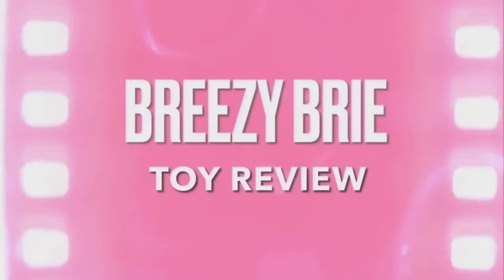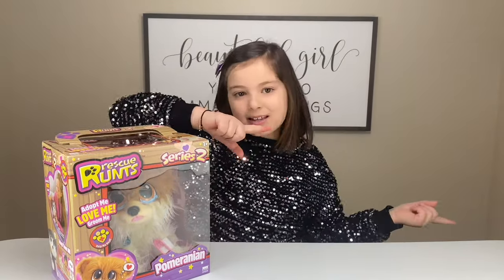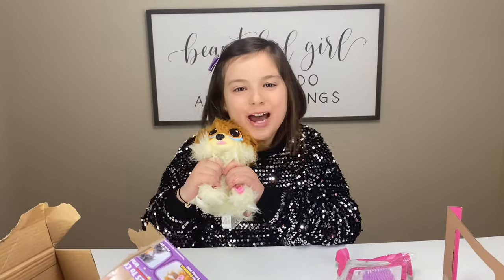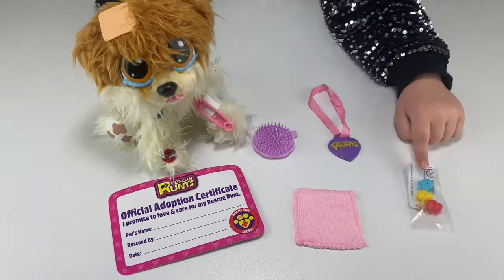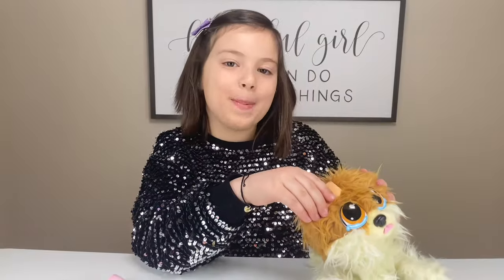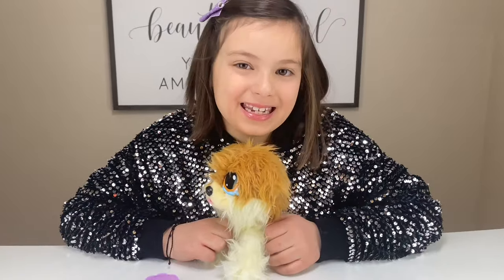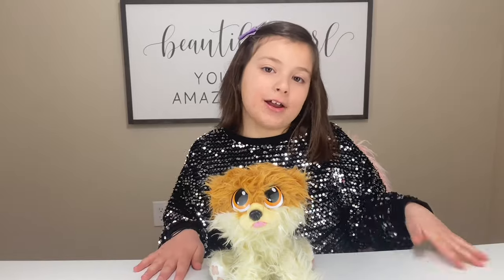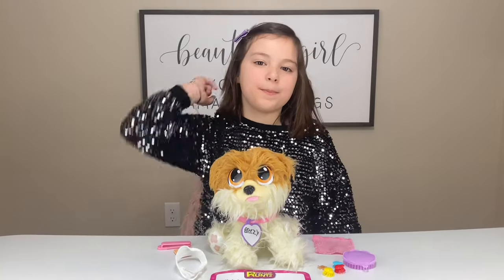Unboxing Rescue Runts Pomeranian Series 2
Now there are even more Rescue Runts to adopt, groom and love with Series 2: help me heal! These runts need even more love and care to nurse them back to health. Rescue Runts pets arrive on your doorstep with matted fur full of fleas, dirty paws and boo-boos. Each pet comes with new healing accessories like a cone or cast to decorate and re-usable band-aids and bandages. Use the included grooming kit and healing accessories to pluck out the Fleas, remove their bandages, cast or cone, clean their paws, wipe away their tears and brush their fur. Search carefully through their fur to find the hidden tick and pull it out! Perk up their ears to complete the transformation. Choose a name to write on the collar to make the adoption official. Rescue Runts messy fur, Fleas and tick, down turned ears, dirty paws and bandages Can be restored for repeated animal Rescue play. Give us a home to call our own!